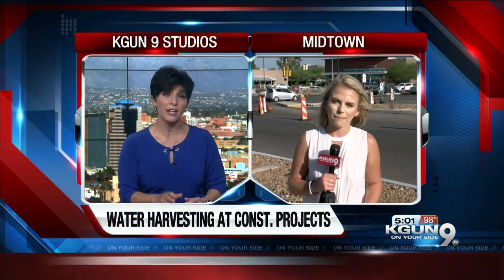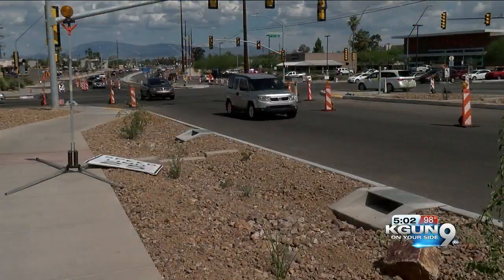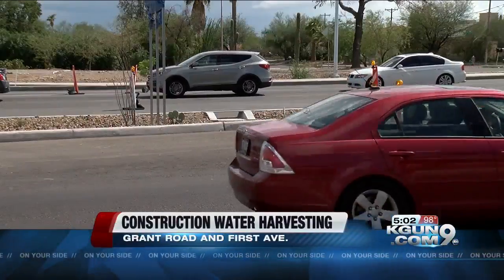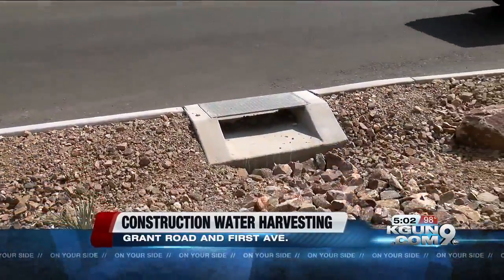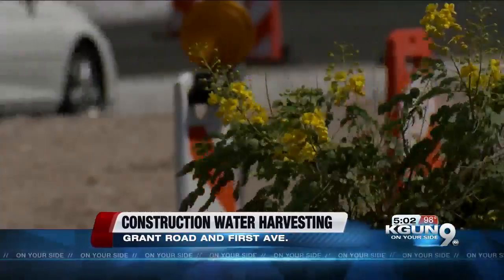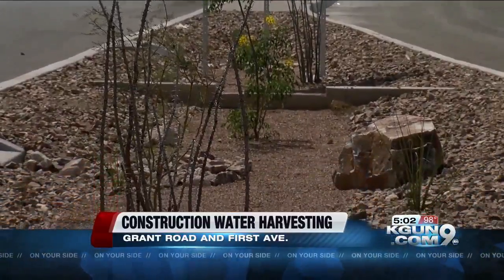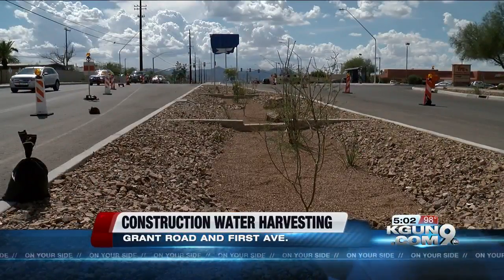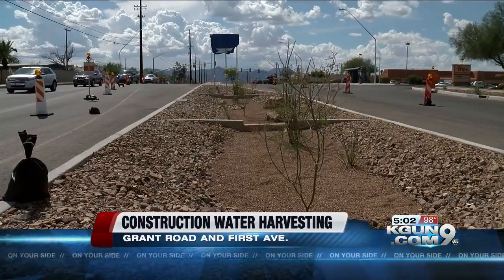City collecting rainwater at construction sites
The construction project on Grant Road and 1st Ave. is the first project under a new policy implemented to be water harvesting.